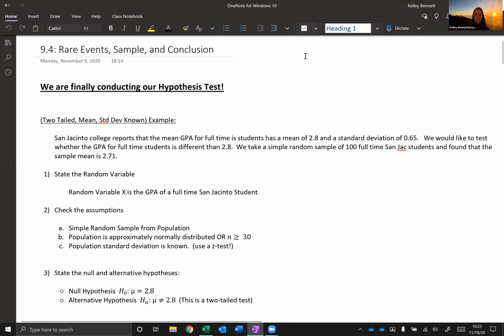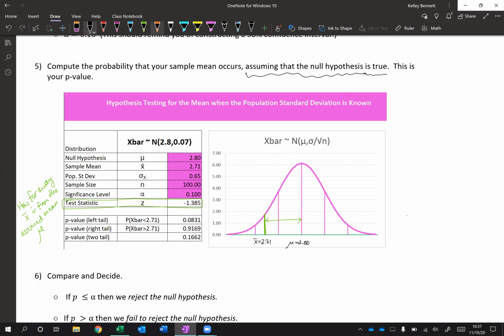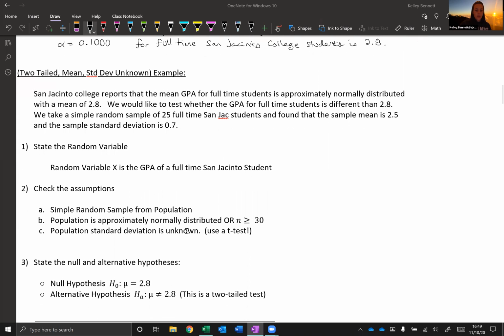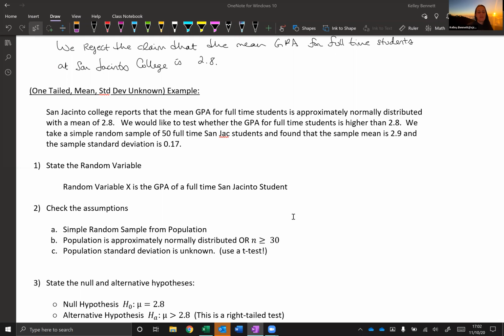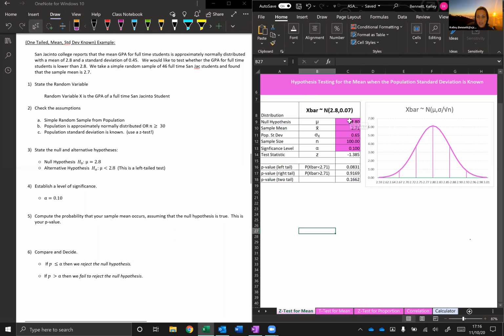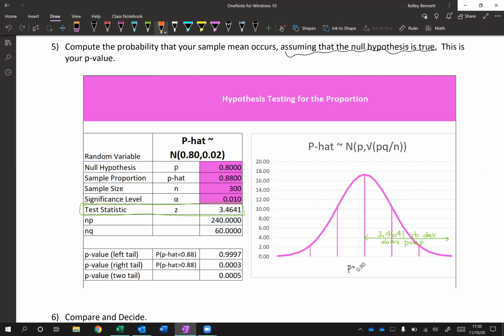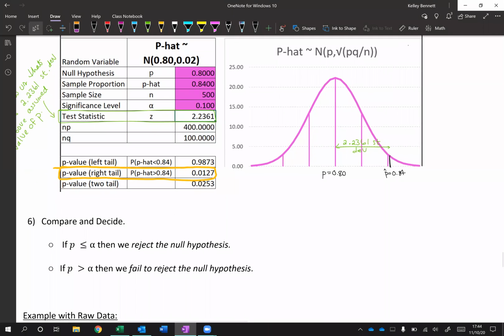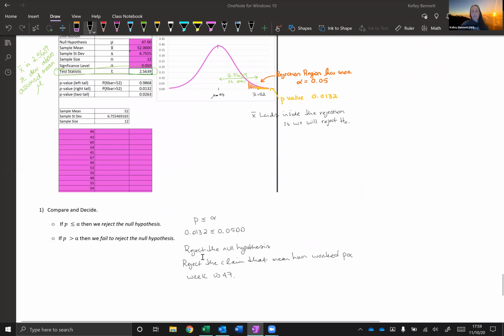Lecture 9 4 Hypothesis Tests for Population Parameters Using Normal and Student t Distritbutions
@1:59 - Two Tailed Hypothesis Test for the Mean With Std Dev Known
@21:42 - Two Tailed Hypothesis Test for the Mean With Std Dev Unknown
@34:14 - One Tailed Hypothesis Test for the Mean With Std Dev Unknown
@44:05 - One Tailed Hypothesis Test for the Mean With Std Dev Known
@52:10 - Two Tailed Hypothesis Test for the Proportion
@1:01:32 - One Tailed Hypothesis Test for the Proportion
@1:11:55 - One Tailed Hypothesis Test for the Mean from Raw Data